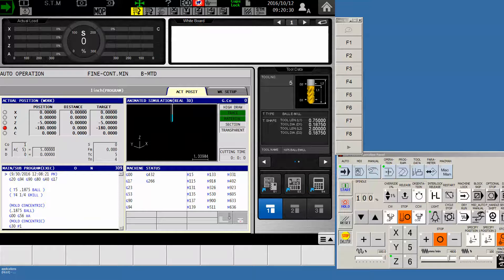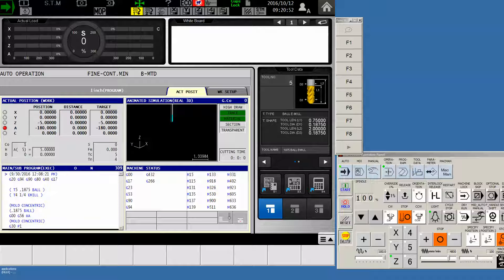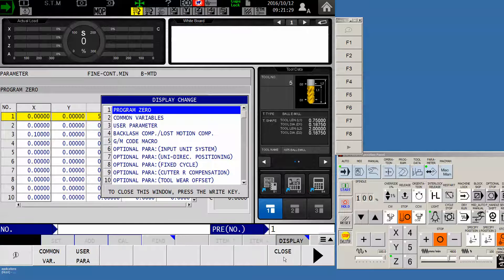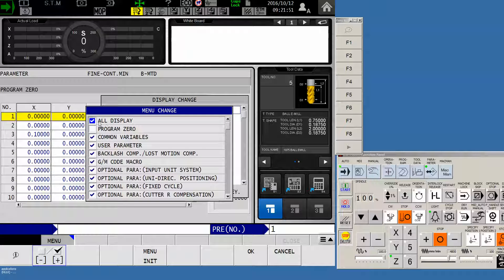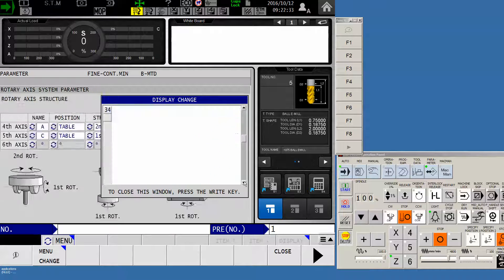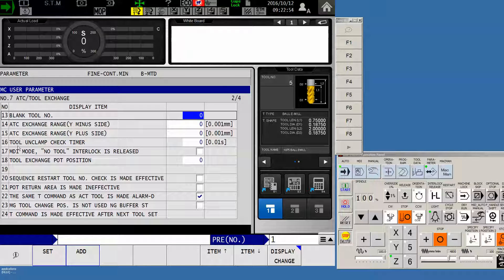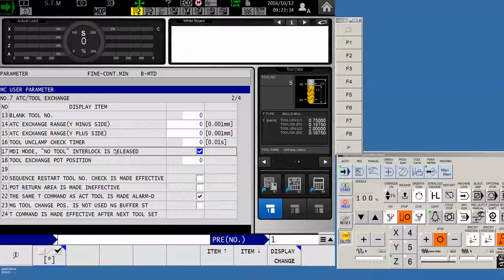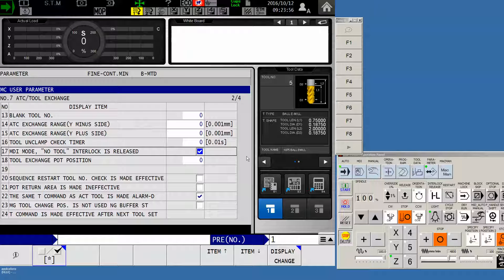TOOL CHANGE PARAM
Empty spindle tool change parameter for Okuma P300M control